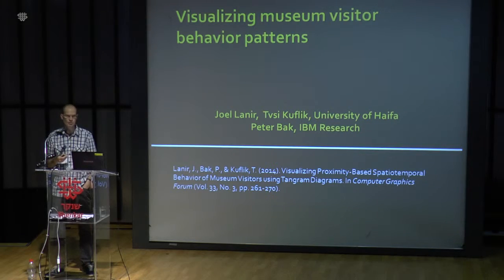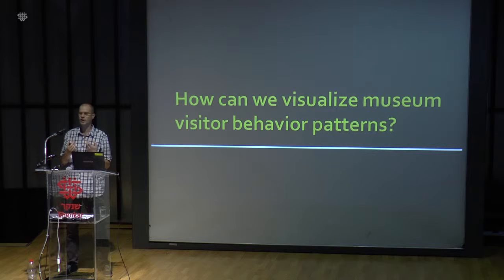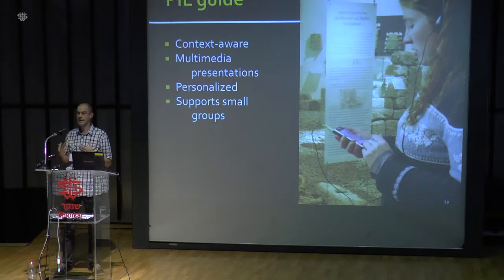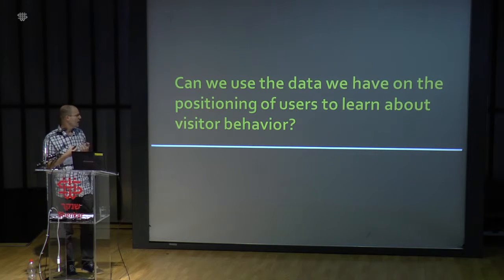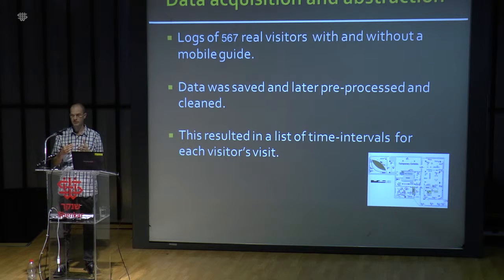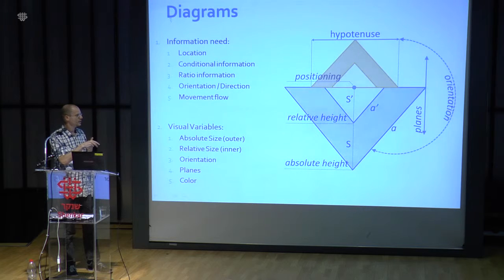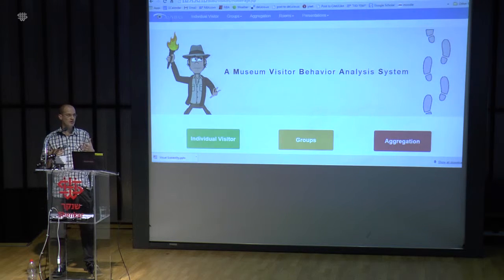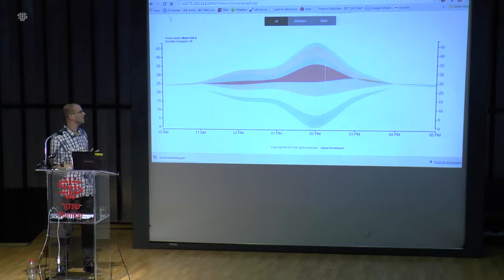Joel Lanir: Visualizing museum visitor behavior patterns / ISVIS 03-03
ISVIS 2015
Shenkar College, Ramat Gan, Israel
May 13-14, 2015

Synopsis:

"For museum curators it is imperative to learn, analyze, and understand the behavior patterns of the visitors in their museum. Recent developments in the field of indoor positioning systems make the acquisition and availability of visitor behavior data more attainable. However, the analysis of such data remains a challenge due to its noisiness, complexity and sheer size. The current talk describes the design and implementation of a visual system aimed at helping museum curators and personnel to better understand and analyze visitor behavior in their museum. We start by performing an analysis of the curators’ information needs, and accordingly we design visualizations that are based on the acquired data and address curators’ needs. Finally, we evaluated our design decisions by conducting an expert study with museum curators."

Bio:

Joel Lanir is a lecturer and faculty member at the University of Haifa's Information System department. Joel's research interests lie in the general areas of Human-Computer Interaction and Information Visualization. Specifically, Joel is interested in context-aware computing and the evaluation of visualizations.